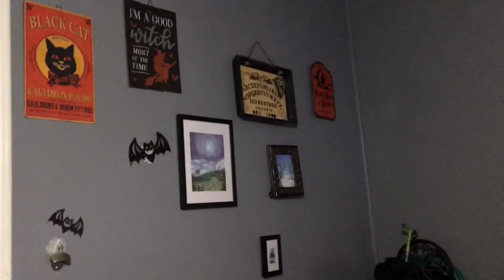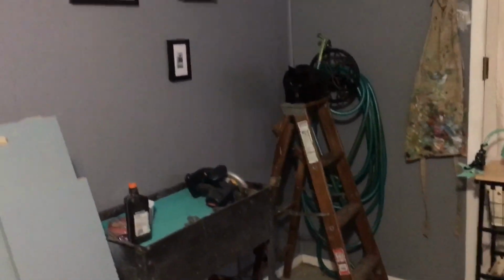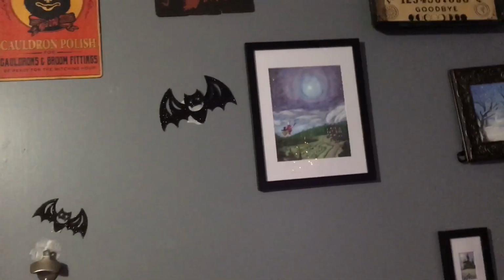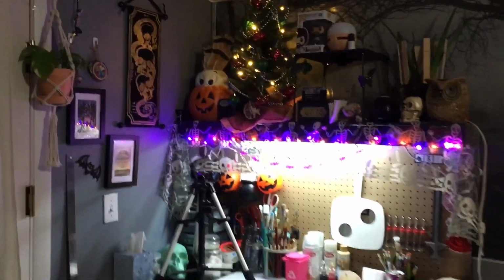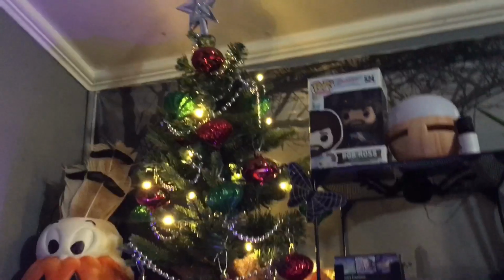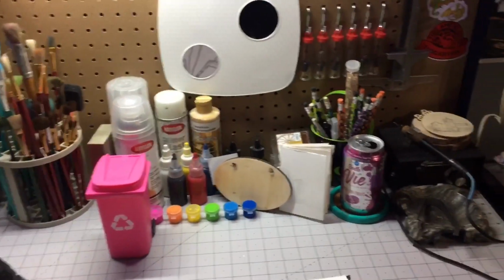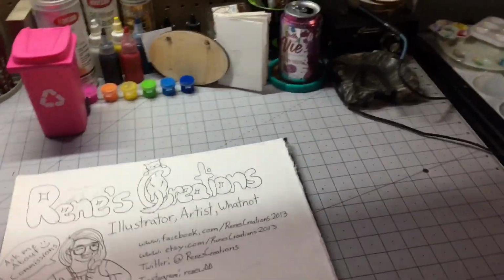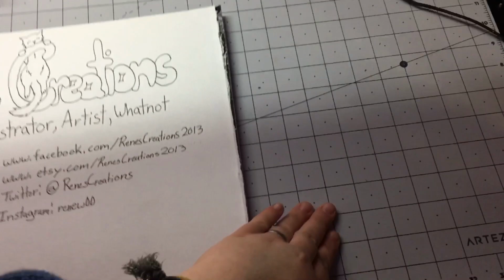STUDIO TOUR January 2020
Thought I’d try something different and show y’all where I do my thing.  Was a wreck before I cleaned normally my desk is covered.
Renew00 on Instagram
@renescreations on Twitter